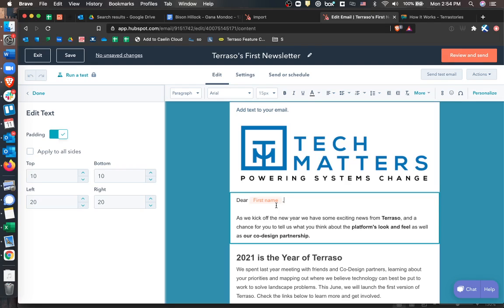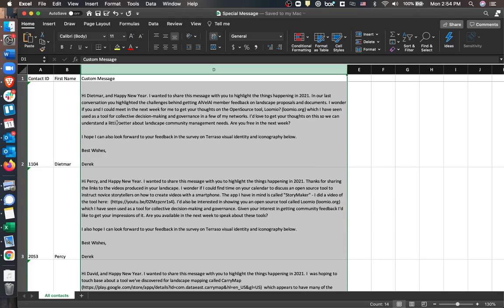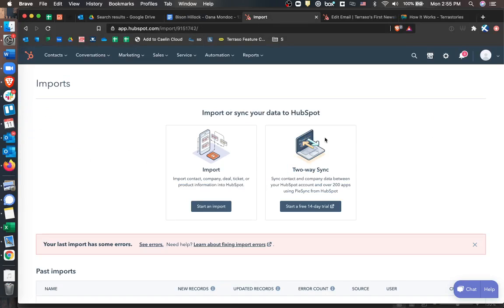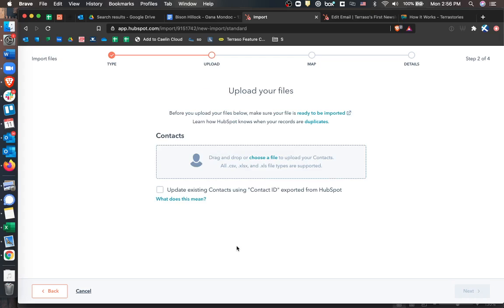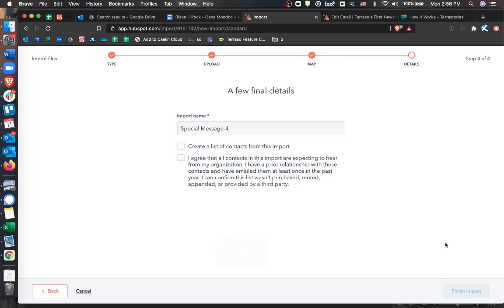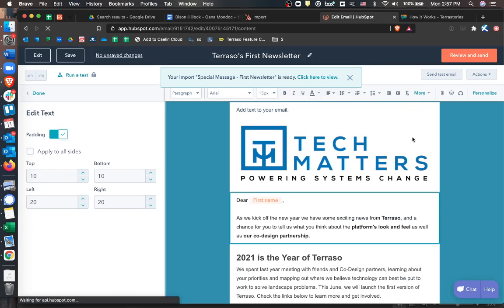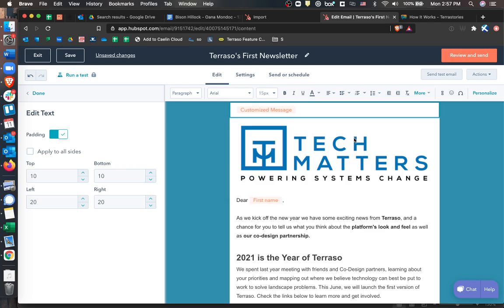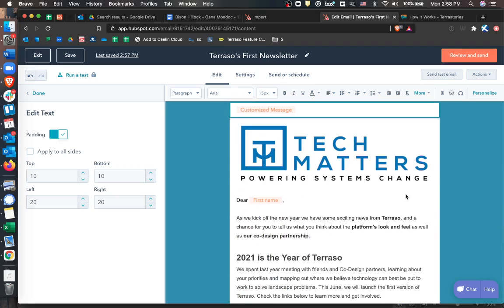Tutorial - How to Personalize Bulk Messages Sent through a CRM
Bulk emails allow us to communicate with many people, but often at the cost of personalizing our messages and letting the contact know that we care enough to write a custom message. Here's a process to follow to get the best of both worlds. In this case I used a CRM tool called Hubspot.